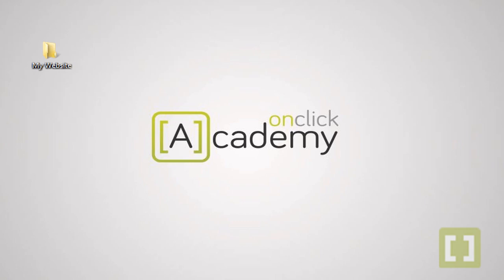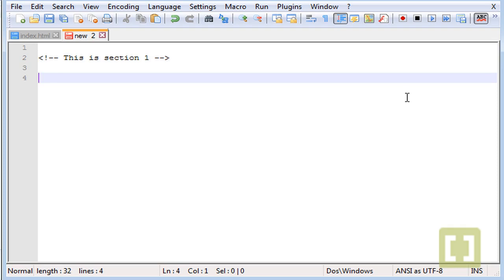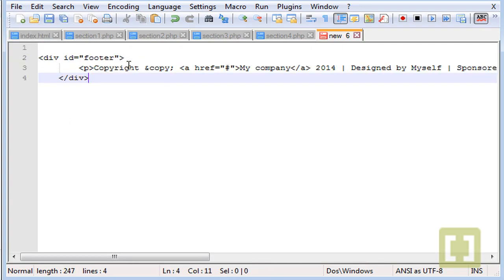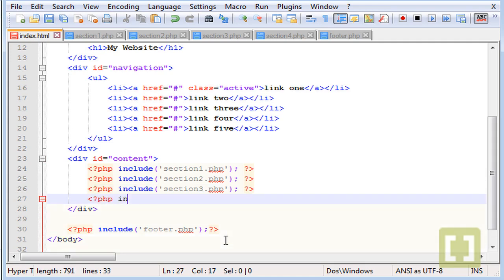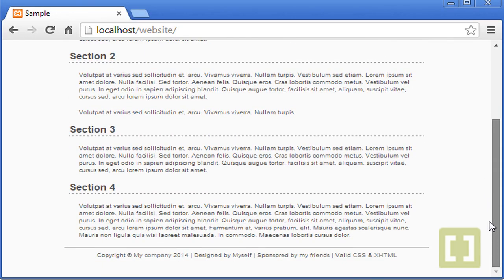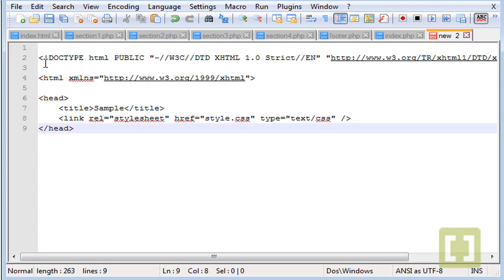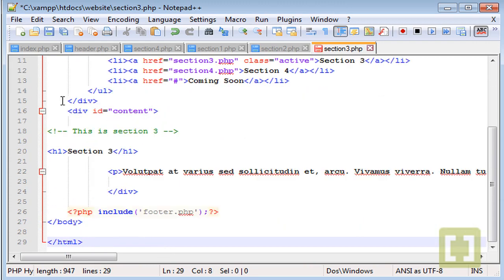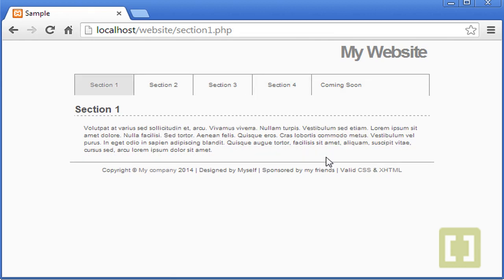[PHP & MySQL] 25/45 Creating a dynamic website